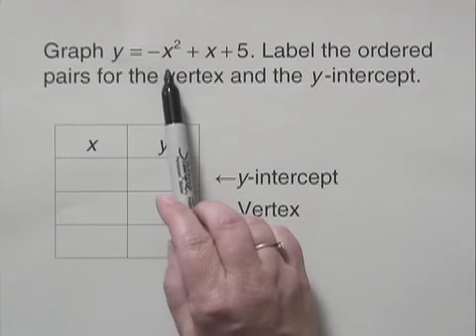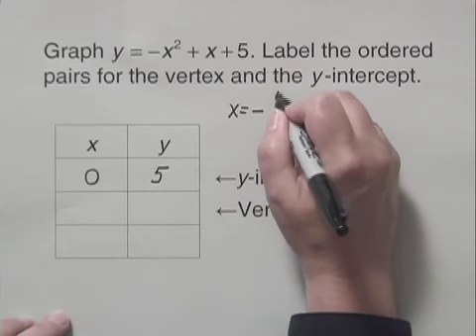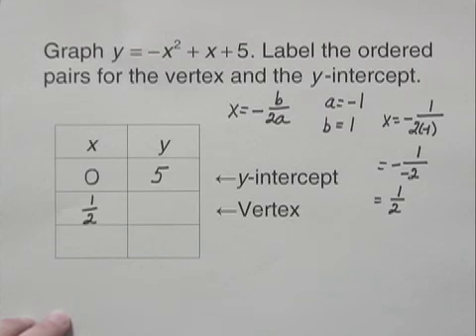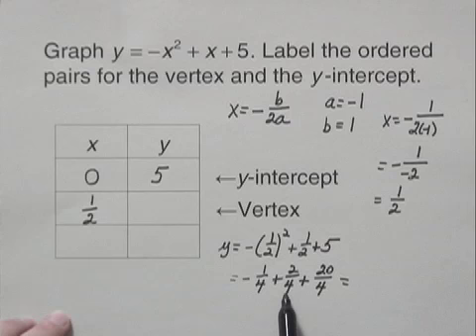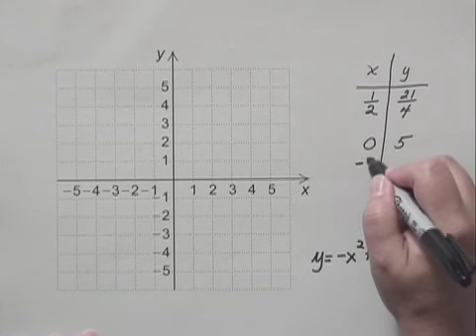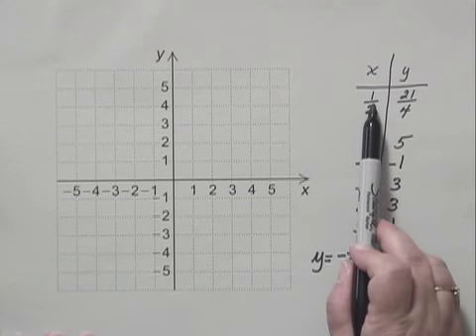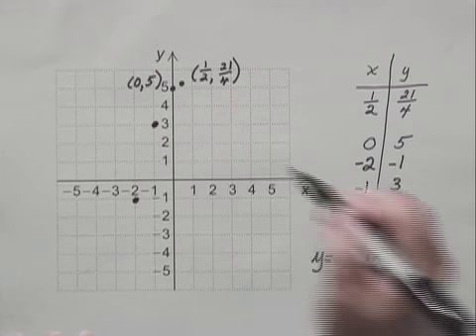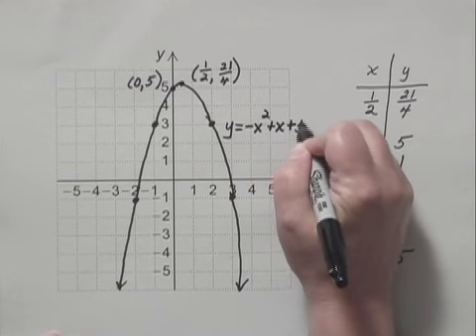Developmental Mathematics Ch15 Ex17